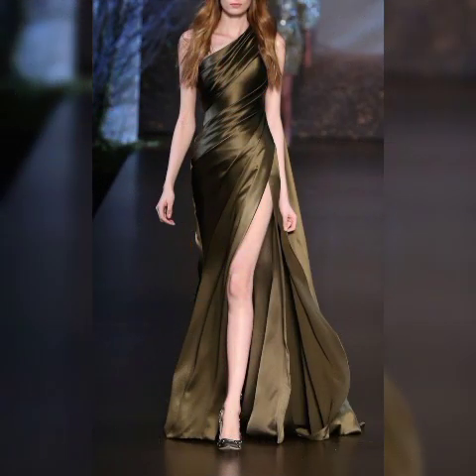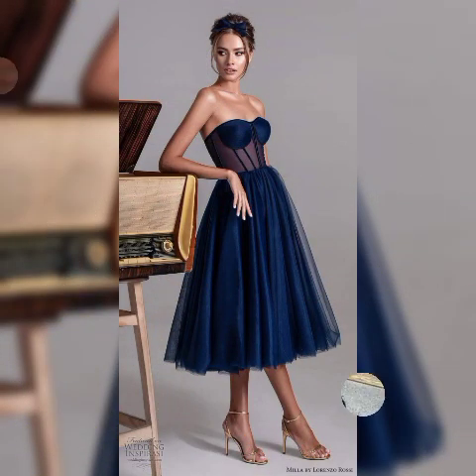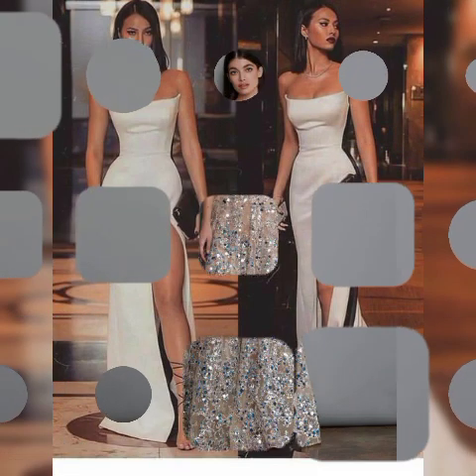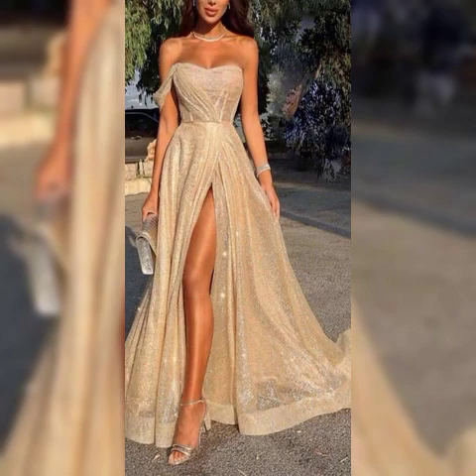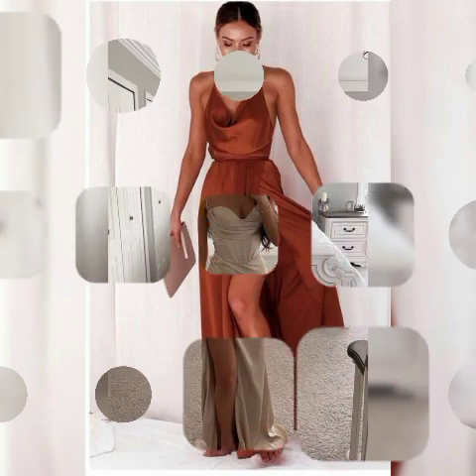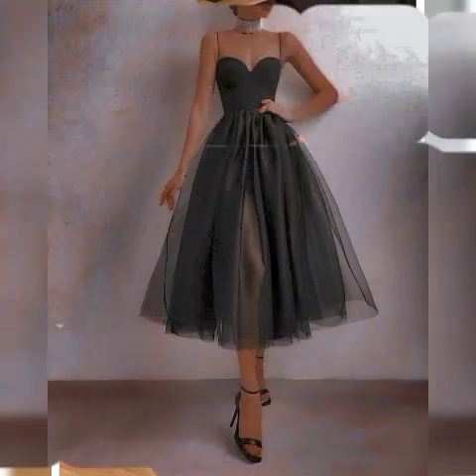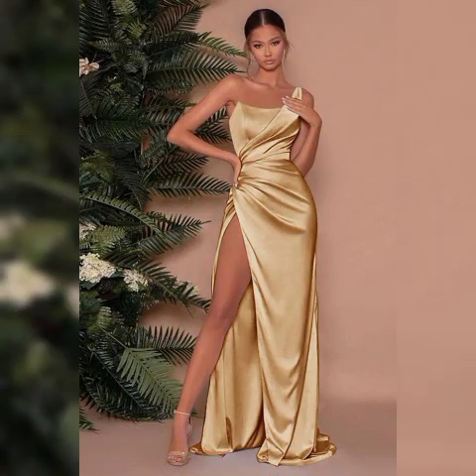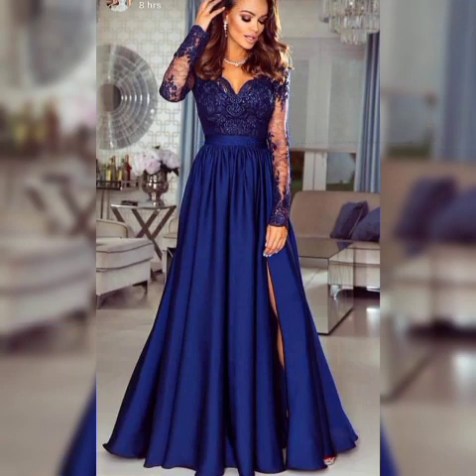Amazing and stylish double frill lace bodycone dresses lace maxi stylish maxi 2022